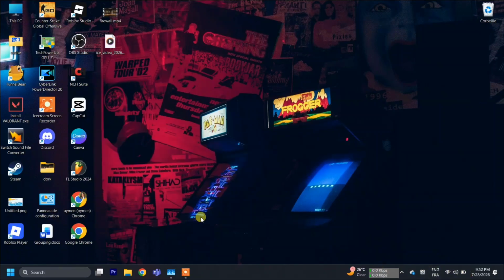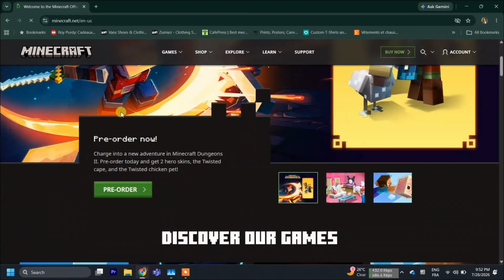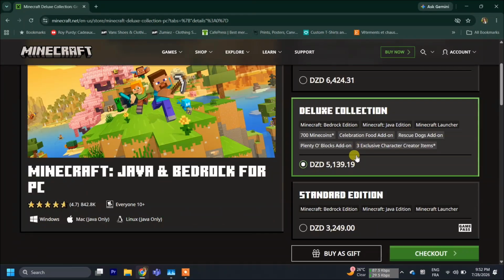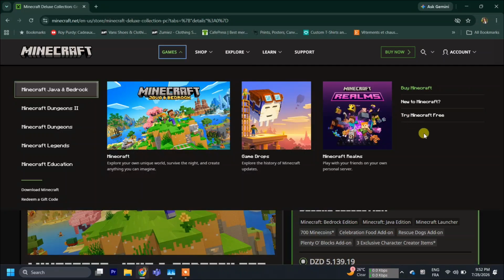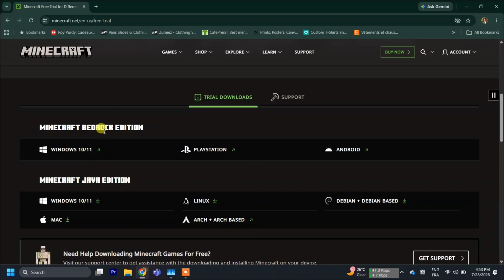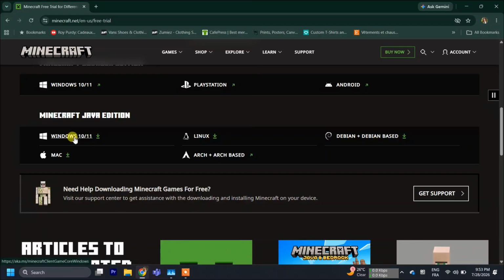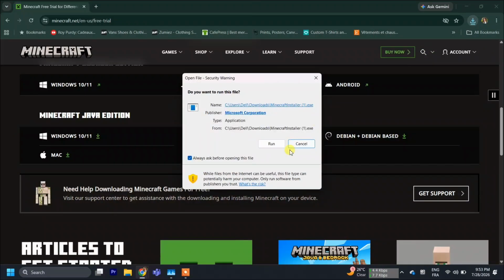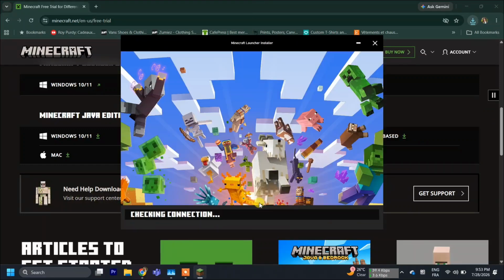How to Get Minecraft For Free on PC (2026) | Download Minecraft Free PC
Do you want to know how to get minecraft for free on pc? Then this is the video for you! I will show you how to download and play minecraft for free on your pc.

This is a step-by-step tutorial on how to get minecraft for free on pc in 2026. You can learn how to install minecraft on a laptop or pc, so don't worry.